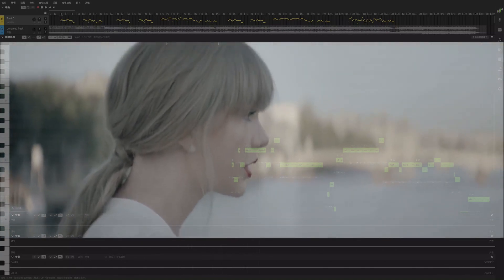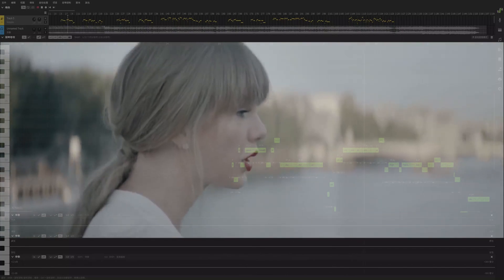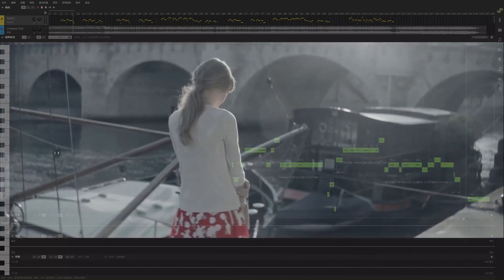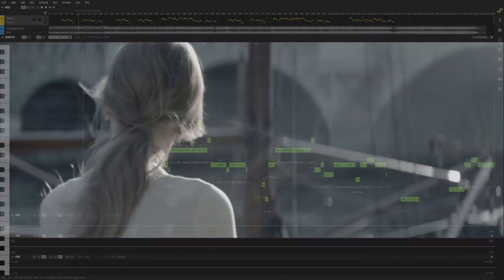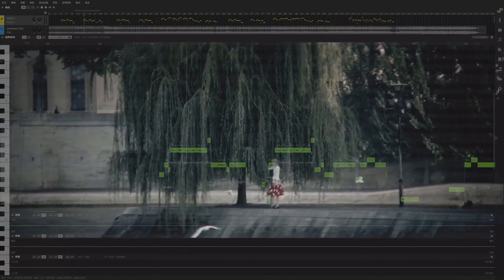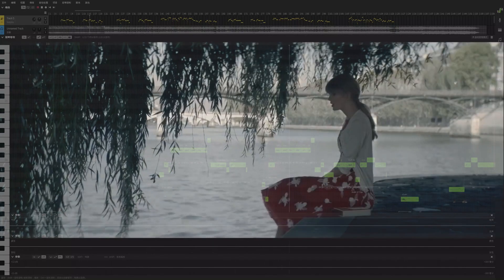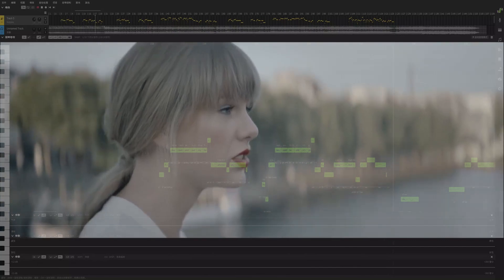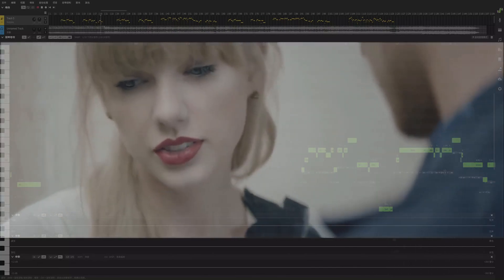[Natalie] Begin Again [Synthesizer V]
from: Taylor Swift
midi：freemidi